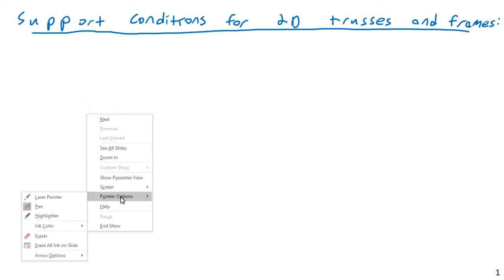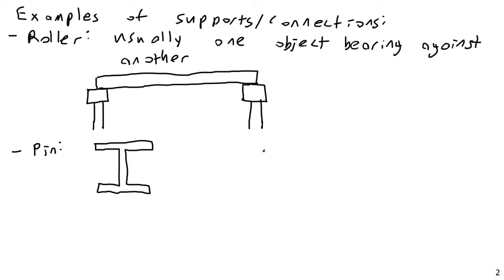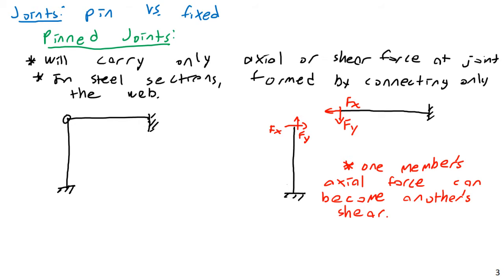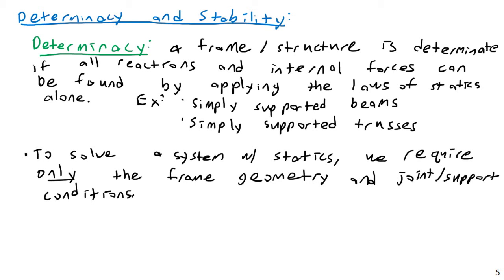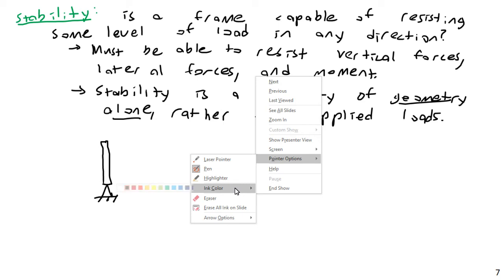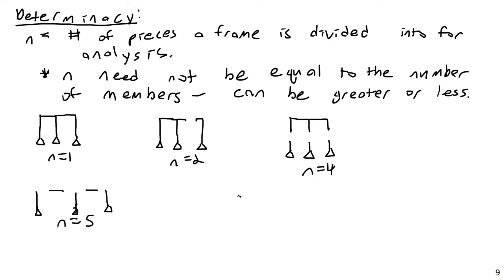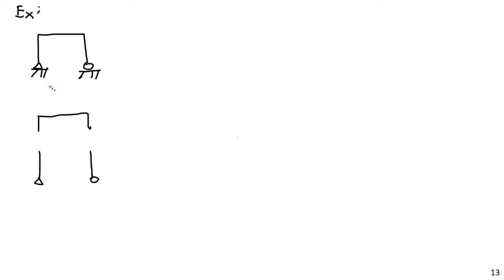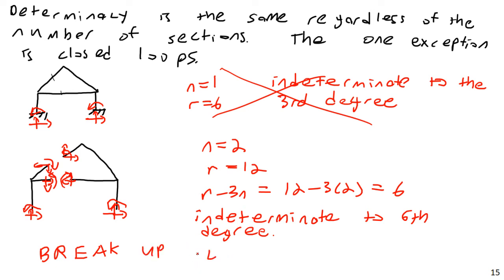Frame Determinacy and Stability - Structural Analysis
CENG 3325 Lecture 2 January 23 2018   Part 1